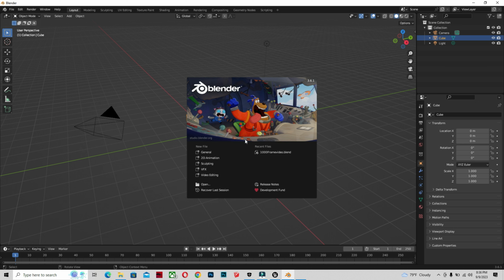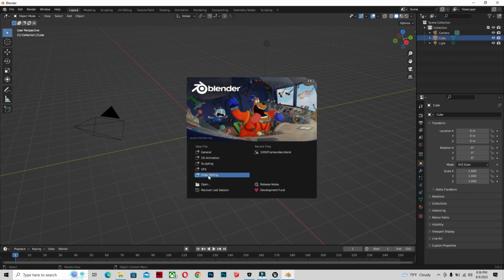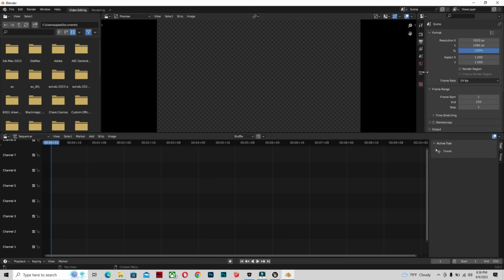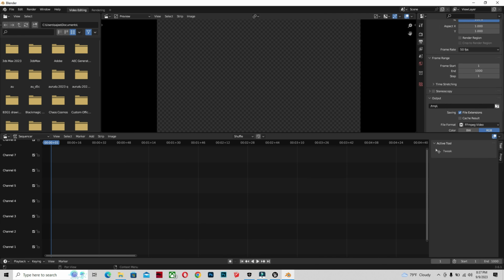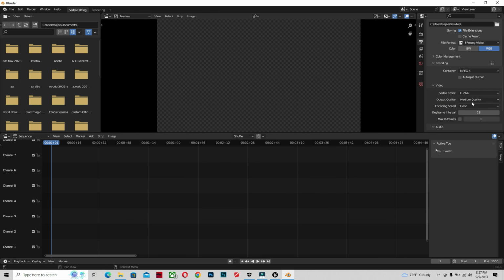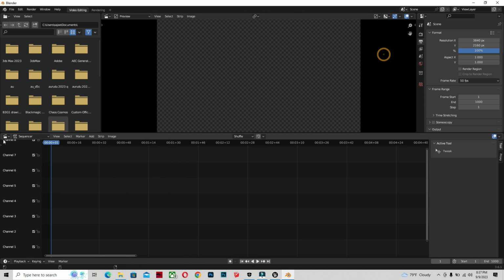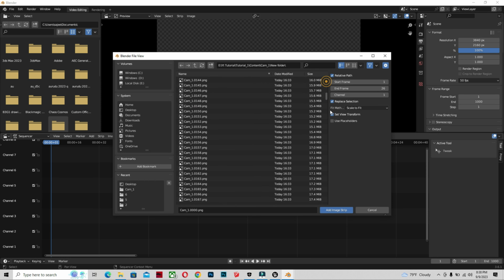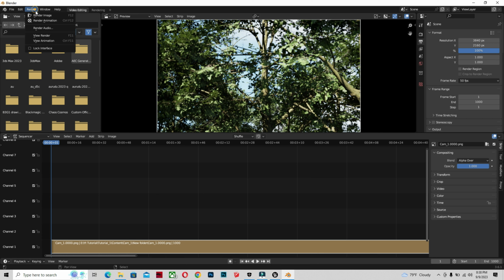How to convert video sequence into video in 5 minutes | Unreal Engine | Blender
This video shows the easiest process of converting image sequence into video.